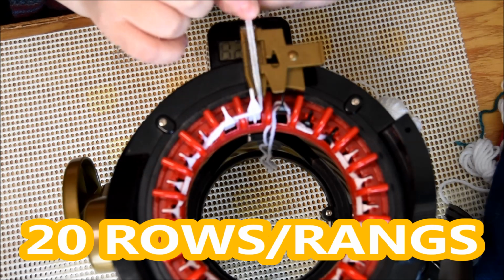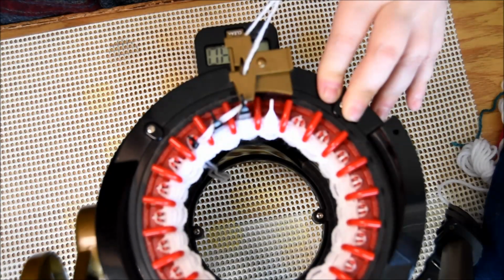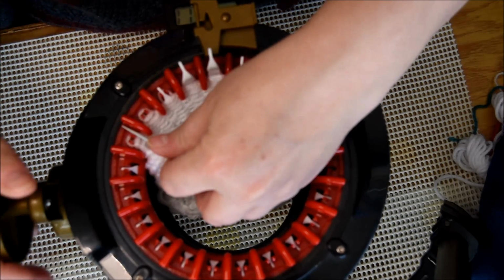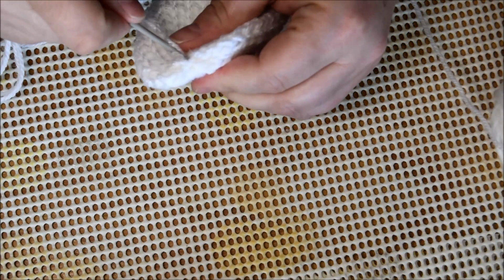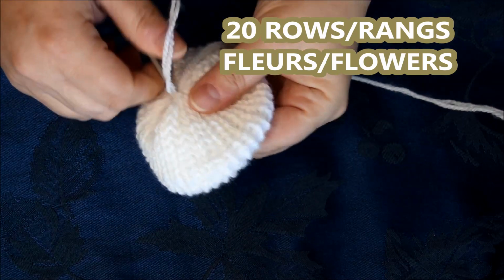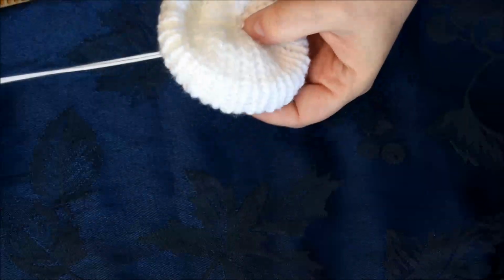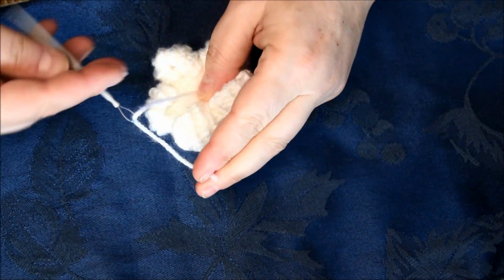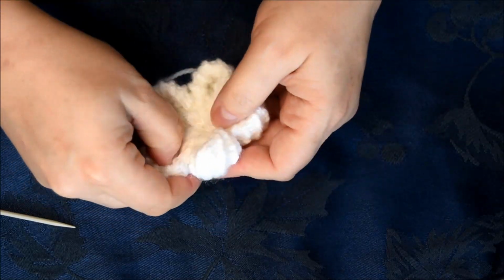HOW TO MAKE A FLOWERS- knitting machine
TODAY'S PROJECT IS A BEGINNERS SAFE VIDEO TUTORIAL AND ALSO FREE PATTERN ,ON HOW TO KNIT AN EASY FLOWER WITH ADDI EXPRESS PROFESSIONAL 22 NEEDLES.

IN THIS VIDEO I WILL SHOW HOW TO:
- CAST ON/OFF FROM THE MACHINE
- HOW TO USE TWO THIN YARN IN THE SAME TIME
- HOW TO CREATE & ASSEMBLE YOUR FLOWERS

& PLEASE DONT FORGET TO SUBSCRIB

VOUS POUVEZ AUSSI ME SUIVRE SUR MON